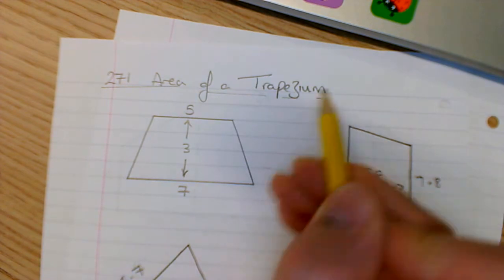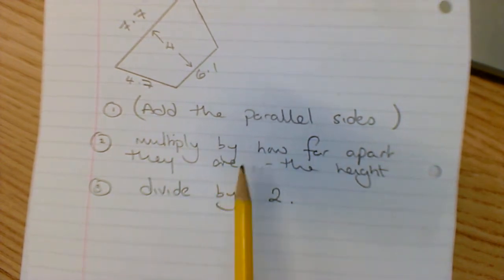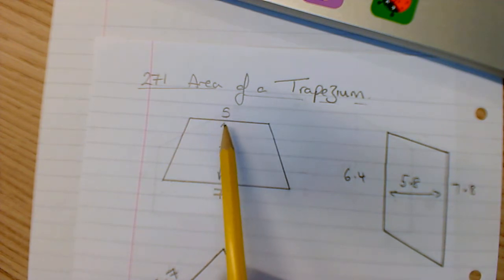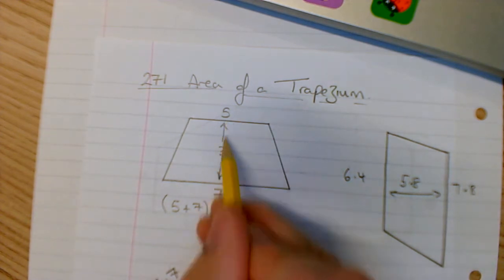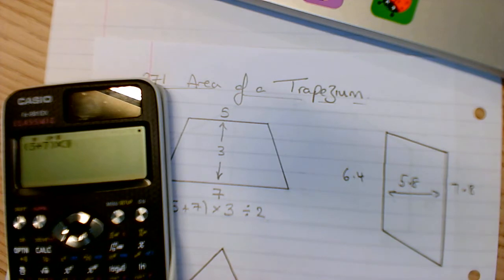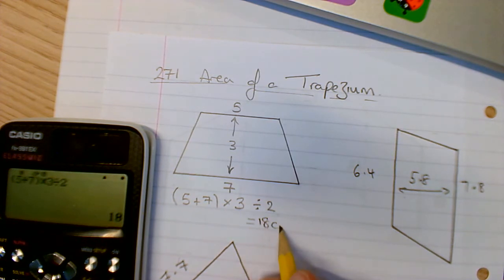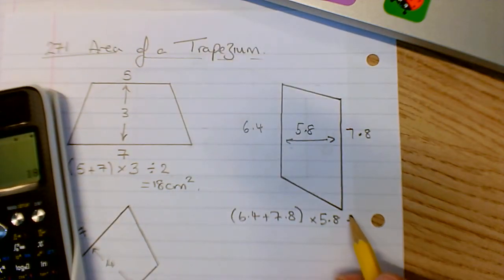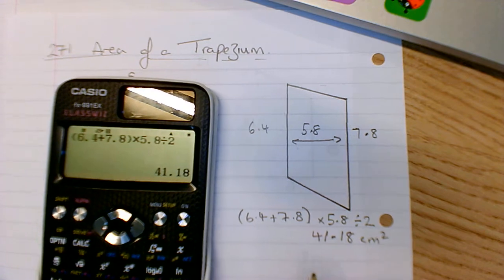MyMaths 271 Area of a Trapezium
Here is my walk through of area of a trapezium, task 271.

Good luck.